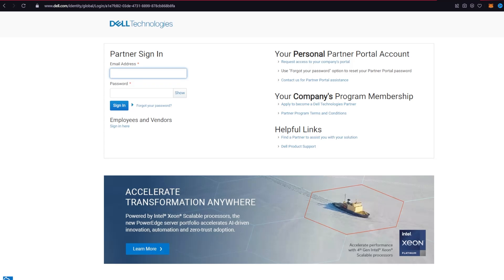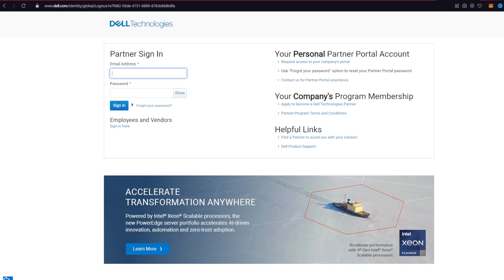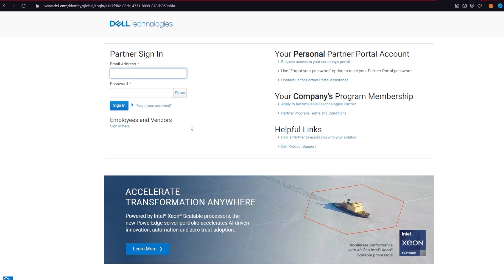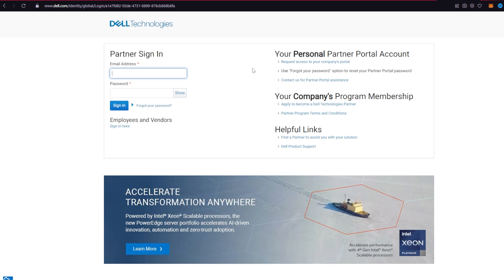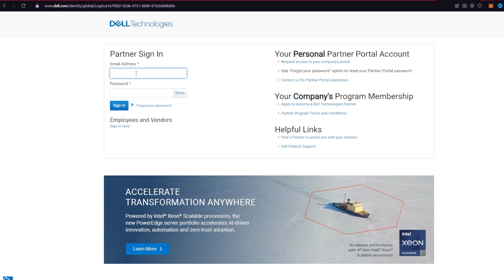Dell Partner Portal Login ⏬👇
Hello and welcome to this tutorial on how to login to the Dell Partner Portal. If you're a Dell partner, reseller, or distributor, you may need to access the resources and tools provided by Dell to manage your business and support your customers. To do so, you'll need to create an account on the Dell Partner Portal and log in securely. Here's how:

Step 1: Open your web browser and go to partner.dell.com.
Step 2: Click on the 'Login' button in the top right corner of the homepage.
Step 4: Once you're logged in, you'll see your dashboard, which displays your sales performance, training progress, and support tickets. From here, you can access the various resources and tools offered by Dell, such as product information, marketing materials, and technical support.

Remember to keep your login information confidential and avoid sharing it with anyone else. If you forget your password, you can use the 'Forgot Password' link on the login page to reset it. If you have any questions or issues with your account, you can contact the Dell Partner Support by phone, email, or chat.

That's it for this tutorial. We hope you found it helpful and informative.